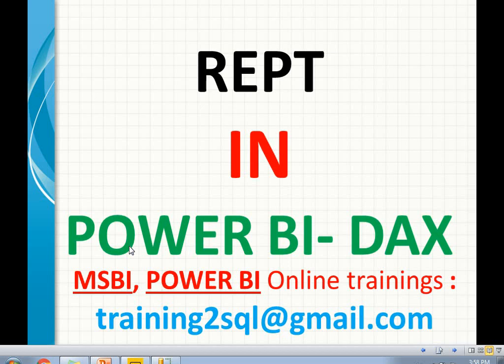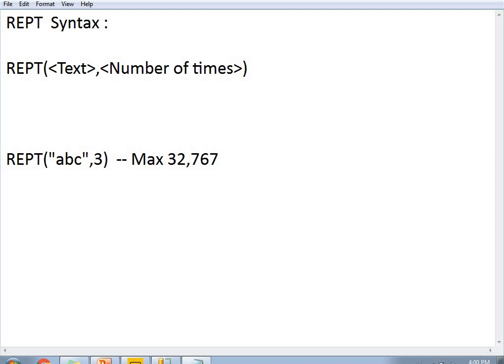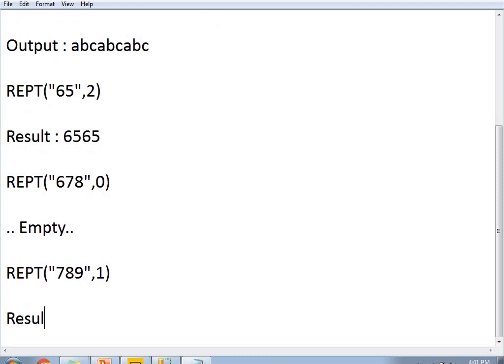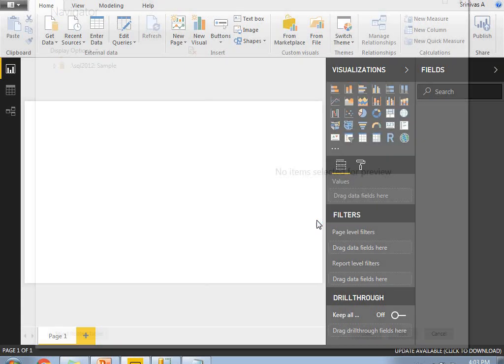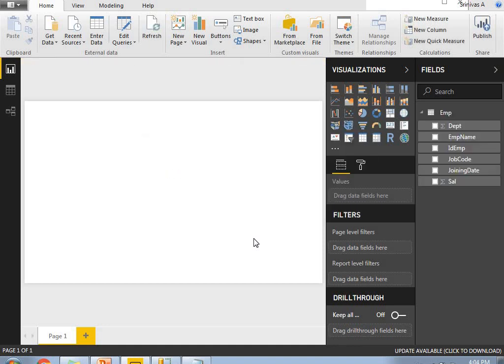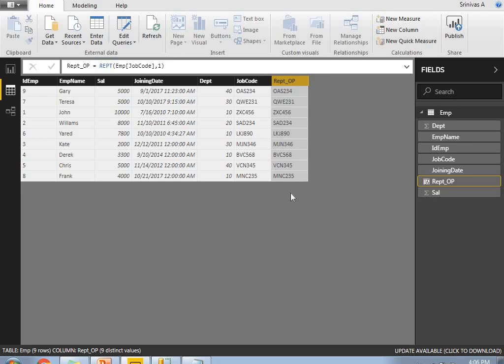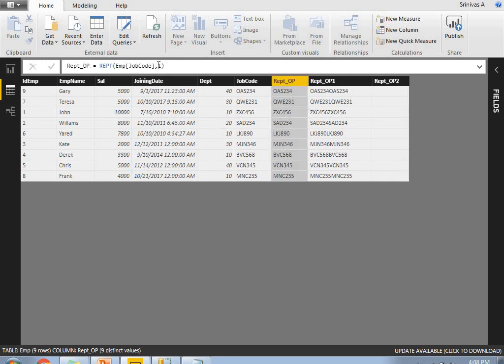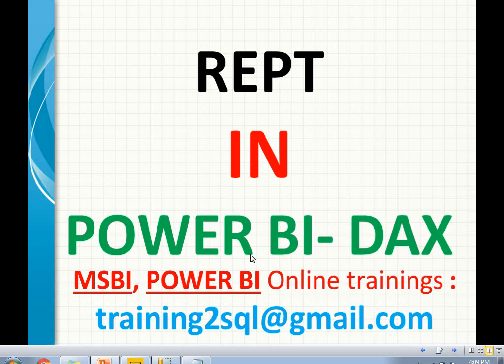dax functions | rept in dax | rept in power bi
dax functions
rept in dax
rept in power bi
dax rept function
power bi rept function
repeat function in dax
repeat function in power bi
dax rept

dax interview
dax functions
dax functions in power bi